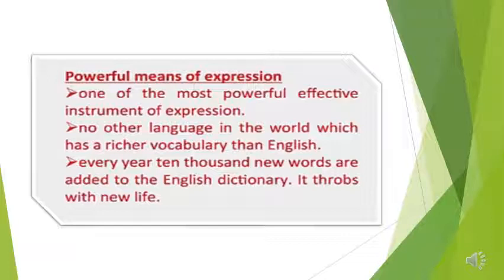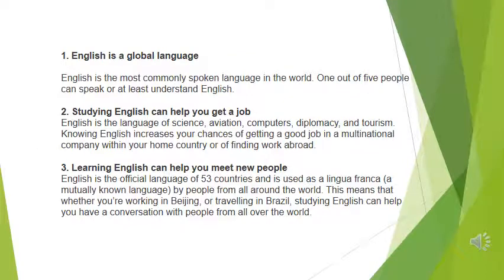IMPORTANCE OF ENGLISH @ B.Ed. -1# TEACHING OF ENGLISH: BY RUCHIKA SHARMA